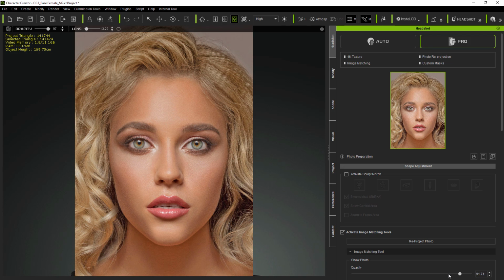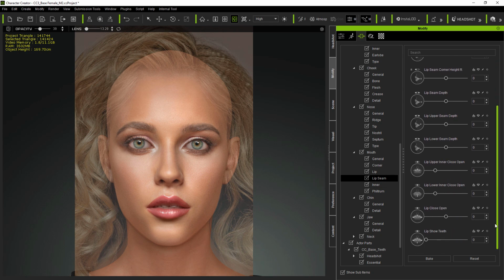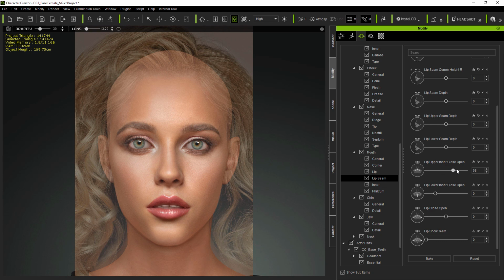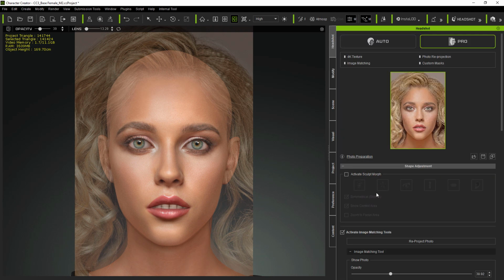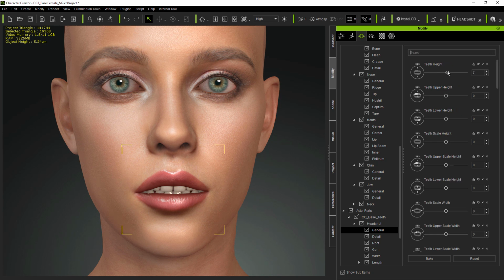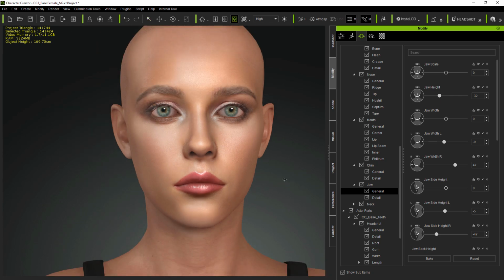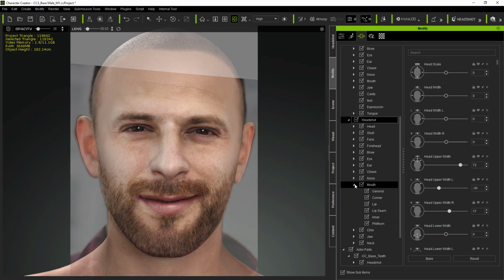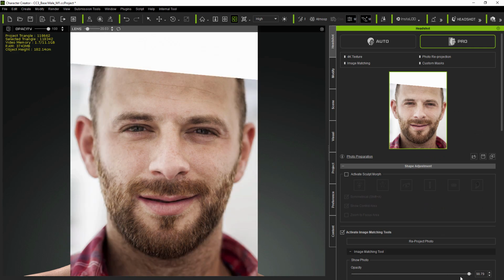Headshot Plug-in Tutorial - Expression Correction - by 3Dtest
The Headshot Plug-in for Character Creator 3 is an amazing new tool that allows users to generate an incredibly accurate and realistic 3D head from a single image with a couple of clicks that will apply to your CC3 character.  Headshot will generate everything from detailed skin texture for your character to auto-generated 3D hair, and provide you with a massive array of detailed morph sliders with the bonus "Headshot Morph 1000+ pack" that allow you to tweak every single last detail of your character's face and head.

This tutorial demonstrates how to use Headshot morphs to neutralize the expressions of models generated from photos where the subject's face is not in a neutral expression. The method can be used as an alternative to editing the facial expression of the source photo in an image editor, and can also be used along with image editing of Headshot's photo diffuse texture to improve the neutral model further.

00:00 Introduction
00:19 Example 1: Open Mouth Correction
02:25 Example 2: Full Face Expression Correction
04:41 Summary